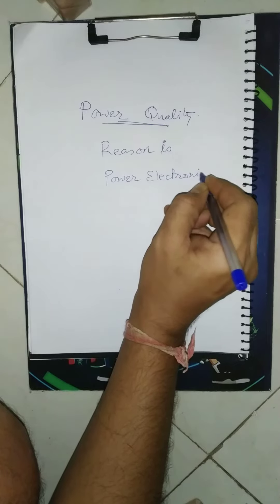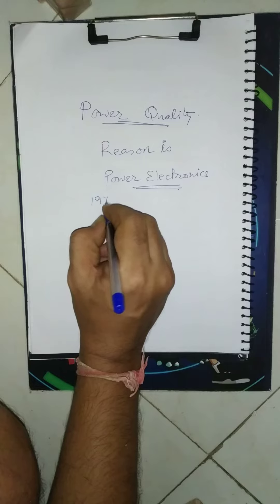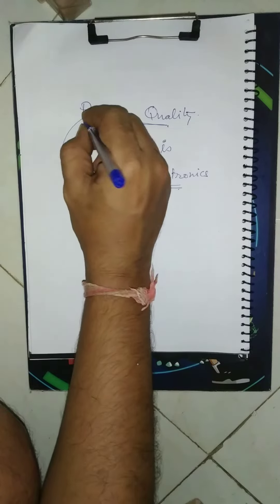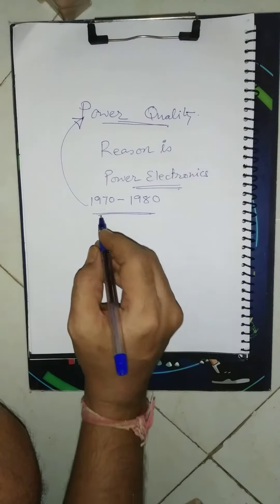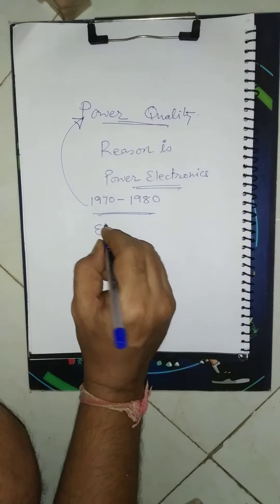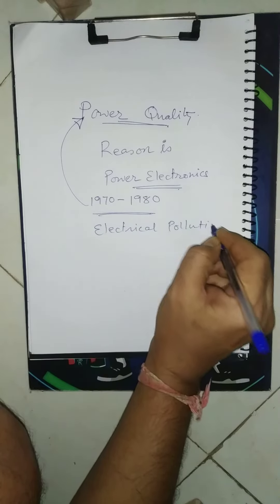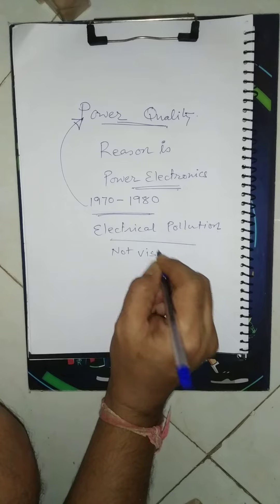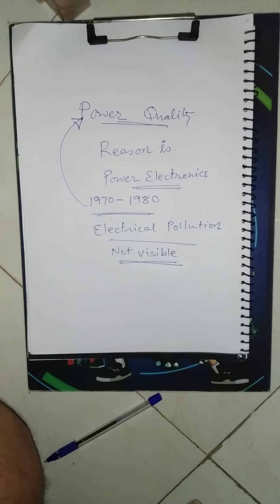Method 1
This is example of previous video : method 1